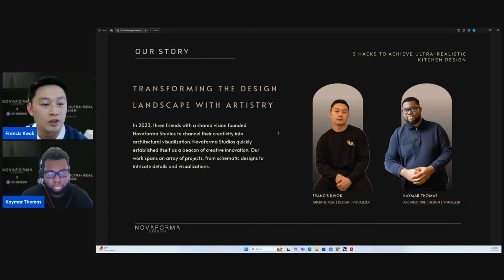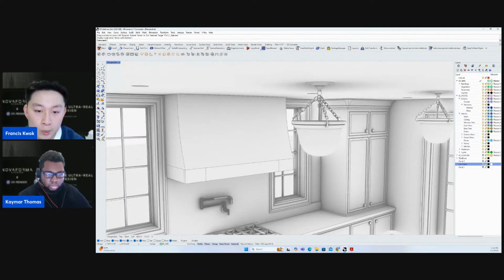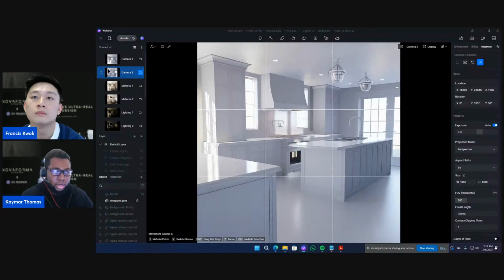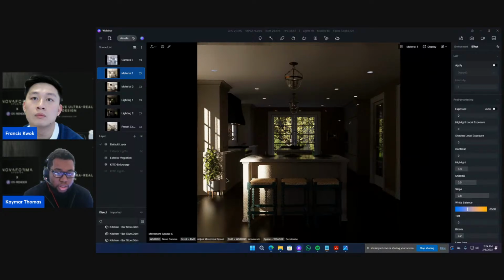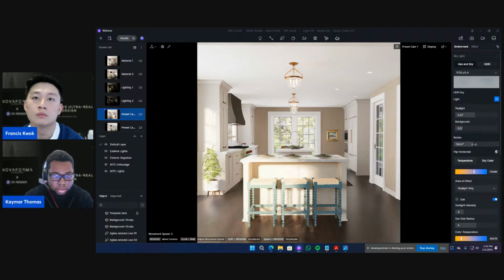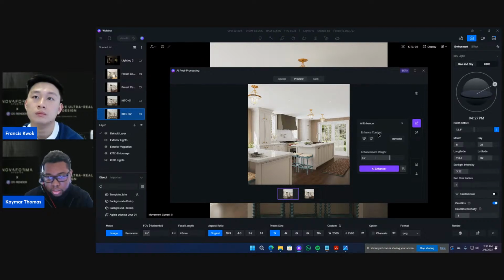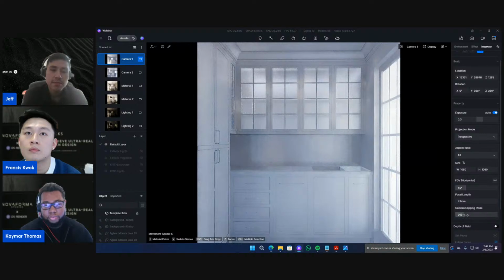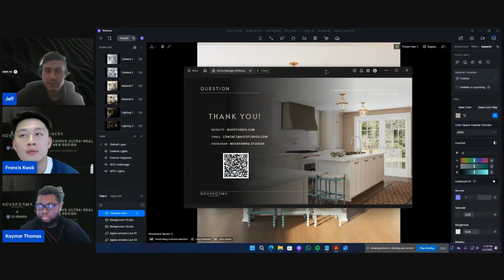5 Hacks to Achieve Ultra-Realistic Kitchen Design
Join D5 Render's free webinar where Novaforma Studios will present a residential kitchen design case study. In this session, interior designers will learn how to tackle key challenges, such as creating realistic cabinetry shadow lines, addressing detail gaps, and ensuring finishes are perfectly aligned throughout the space. You’ll explore D5's powerful tools for precise texture adjustments, enabling seamless refinement of color, hue, and brightness—all in one single platform without relying on external software like Photoshop.

The webinar will also cover key points:
● Lighting Essentials: Modeling light fixtures based on manufacturer PDFs and mentioning IES files for realistic lighting setups.
● Effective Communication: Collaborating on schedules for finishes, hardware, and equipment to ensure design intent.
● Camera Angles: Strategies for capturing realistic views that convey maximum design information

This session will enhance interior designers with the rendering skills needed to elevate their visualizations, combining technical accuracy and project's aesthetic and mood to deliver exceptional results for their clients.

🎁Register now for a free 7-day D5 Pro trial and get access to the webinar recording to revisit anytime!